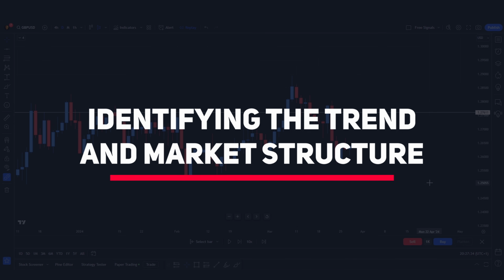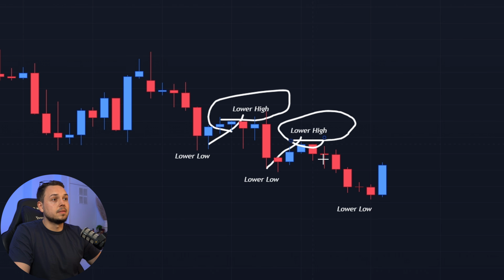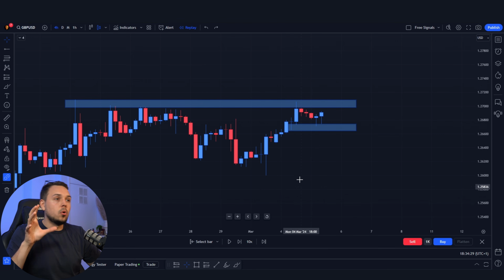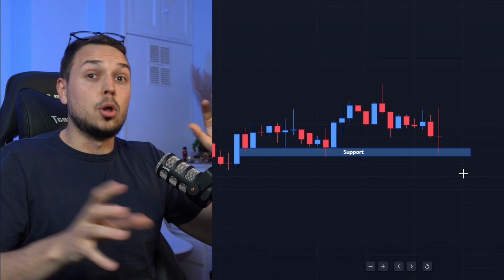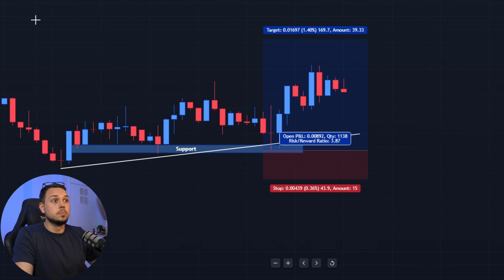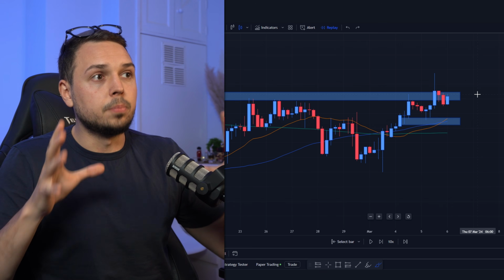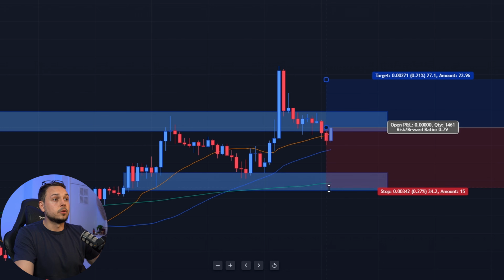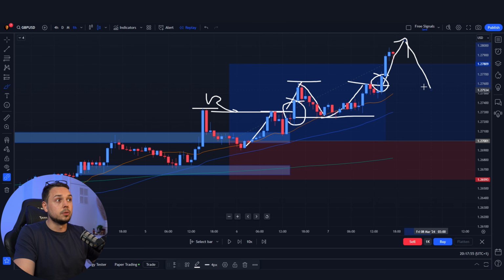10 Years Of Price Action Trading (dumb secrets that work)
Price Action Trading is the best method I've found for making good money through trading. When done right, Price Action Trading doesn't just make you different from other traders; it can also greatly increase your chances of making steady profits. I'm excited to share a simple three-step process I use to earn from Price Action Trades. I hope you find it helpful!